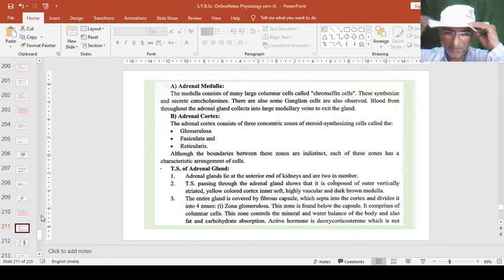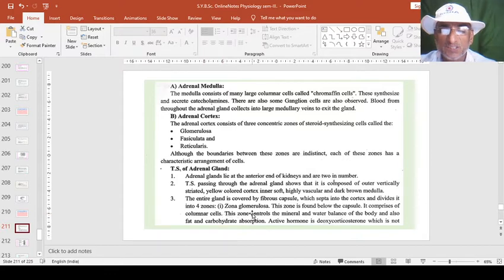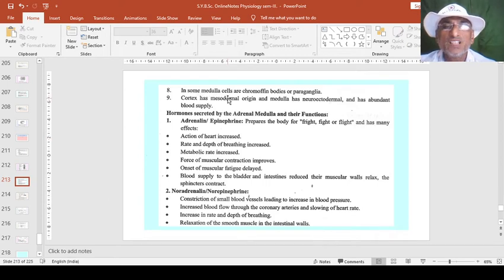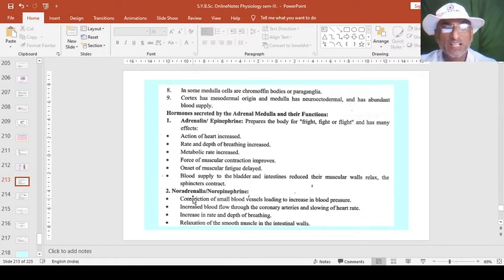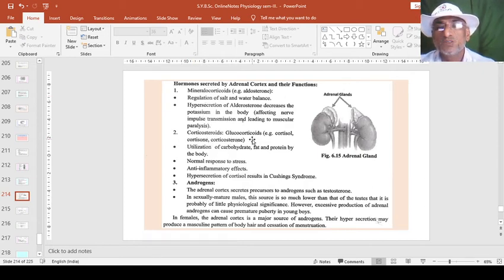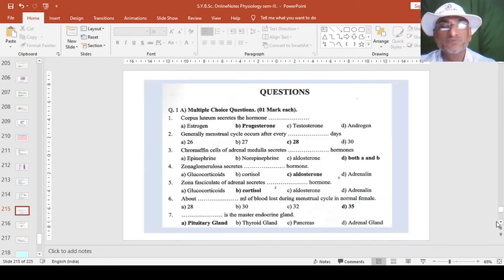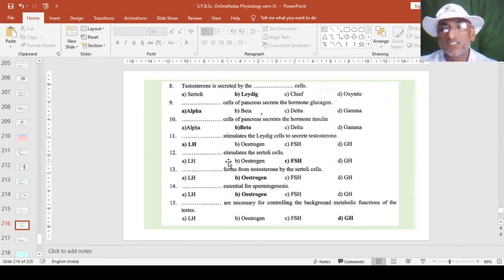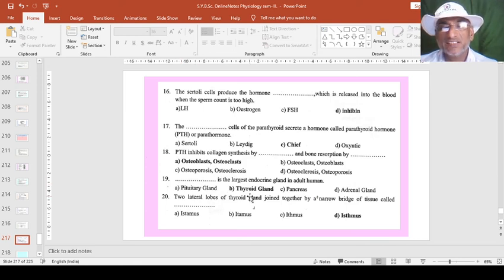Cell and Molecular Biology. Lecture 29